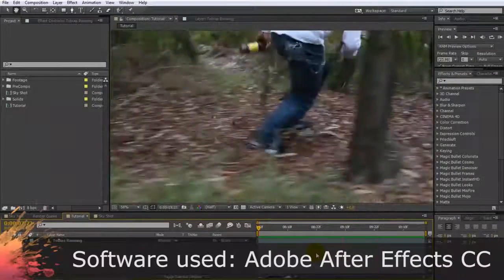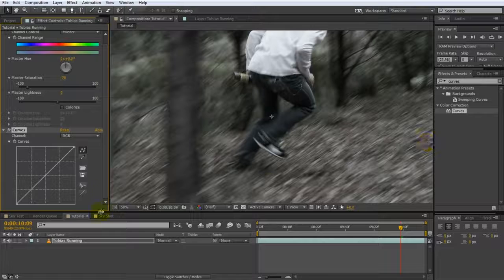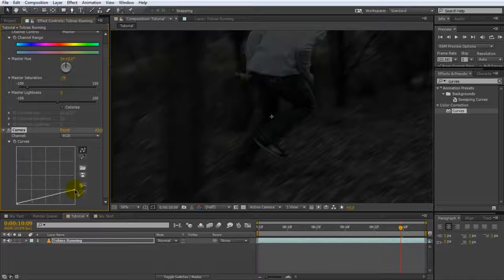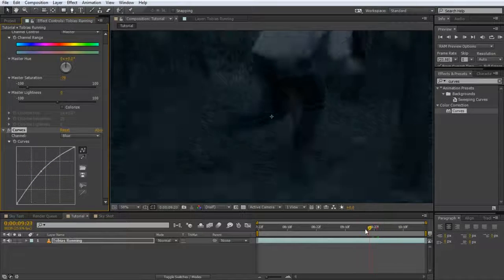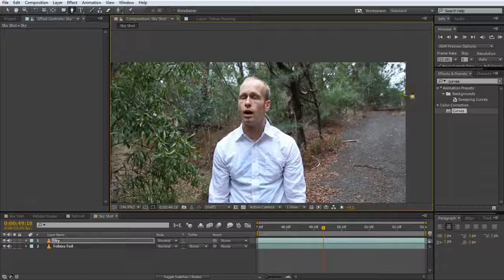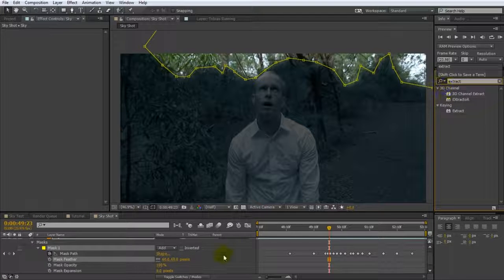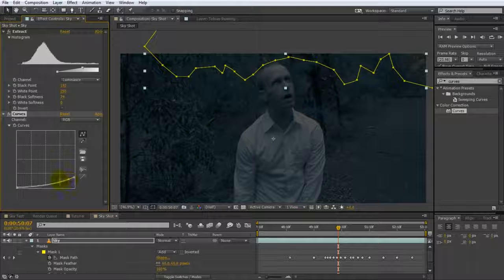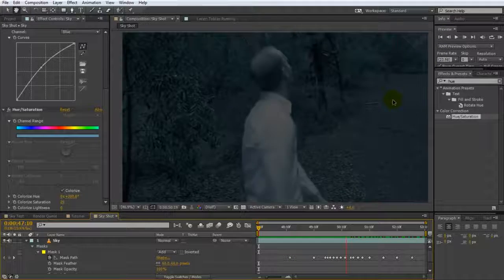Day For Night Video Conversion Adobe After Effects Tutorial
Plz Watch this Tutorial.